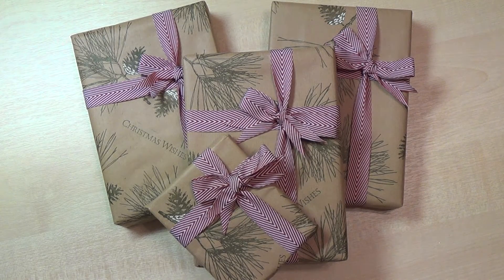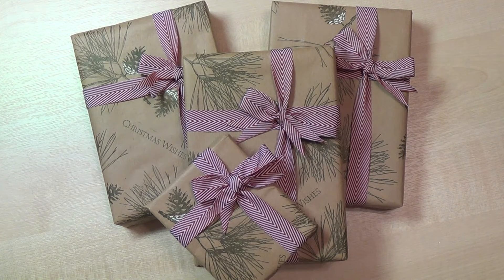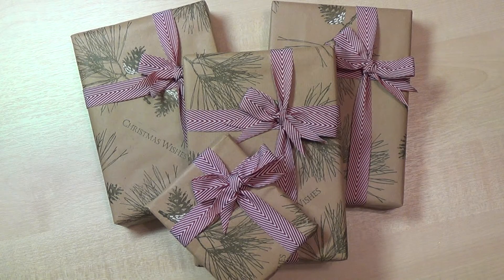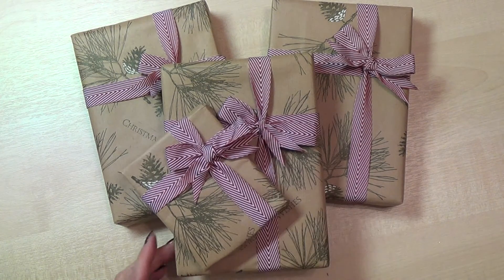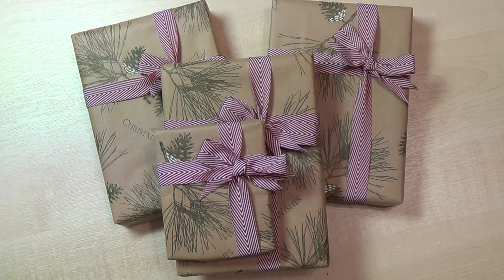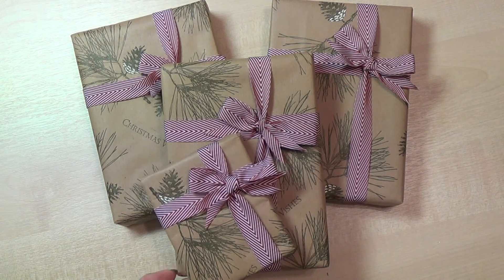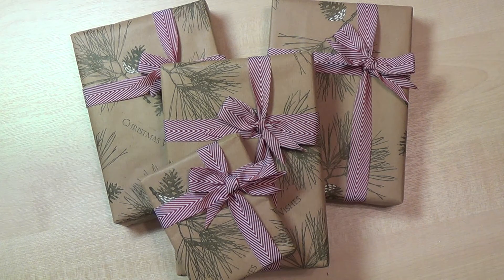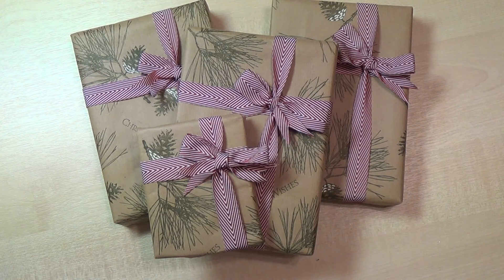No.27 - JanB's First Giveaway & SU's Joining Offer DIscount - Independent SU Demo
Stampin’ Up! UK Demonstrator JanB.

Details of the Giveaway: Orders placed from now until 11 pm on 2nd December 2014 will go into a draw. You can place as many orders as you like, each one will get an entry.

New demonstrators who join my team will also be entered into the draw.

Three names will be drawn at random and will receive one of the stamp set gifts above. This is only open to residents of the UK, the Netherlands, Germany, Austria and France.

I have one gift set aside for all the amazing viewers who have supported and encouraged me since I started publishing card making tutorials on YouTube, who are outside of the five countries listed above.

All you need to do is to leave a comment in the comment box below, stating which country you are from.

One name will be drawn at random for this fourth prize.

This giveaway is organised and supplied by me, and the gifts will be sent from my home address.

Many thanks to everyone who takes part in my first giveaway.

Happy crafting.

Janb.